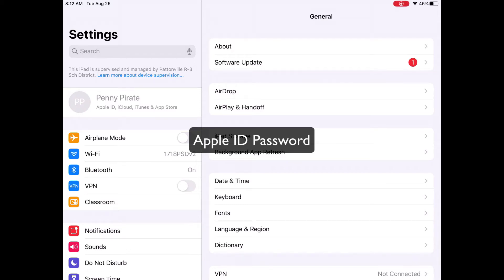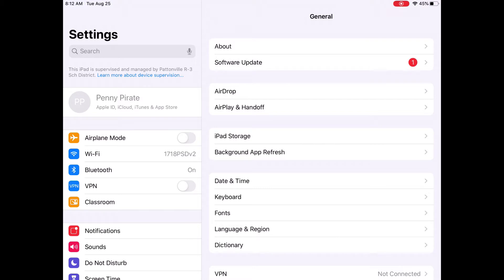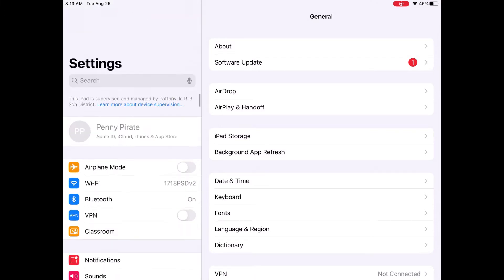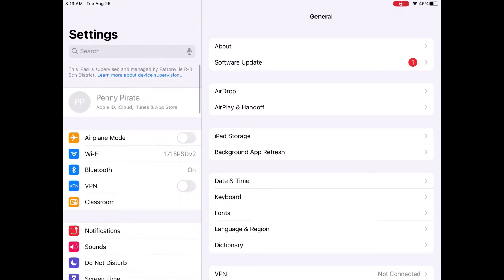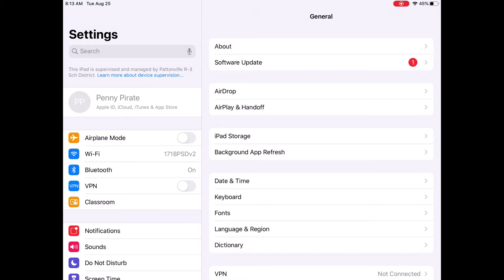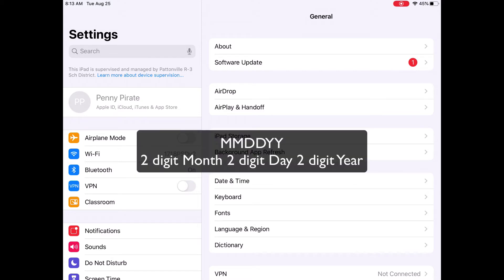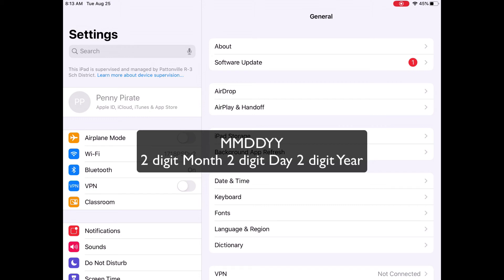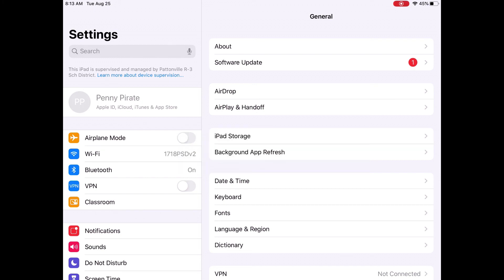School Apple ID Password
Your device is already logged in with your school Apple ID.  It may occasionally ask for a password.  If it does this video shows you how to find it.